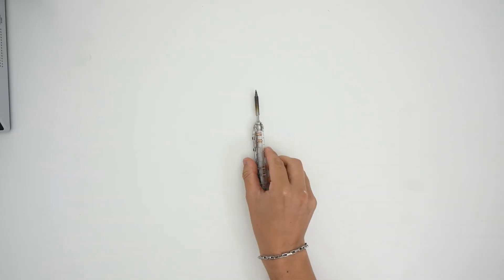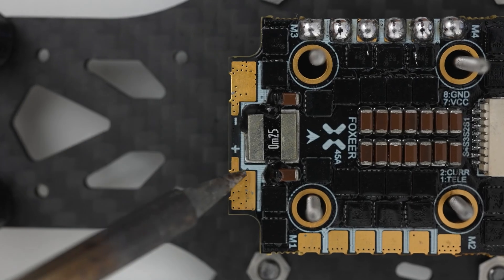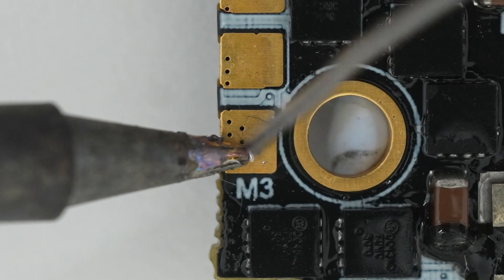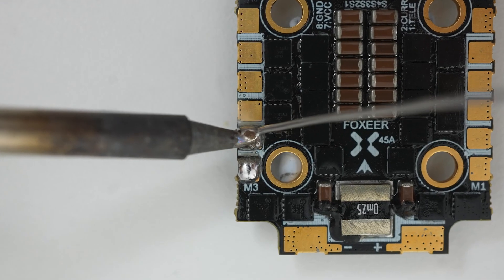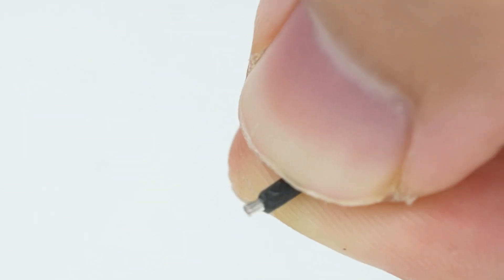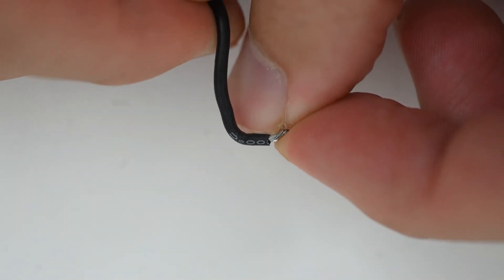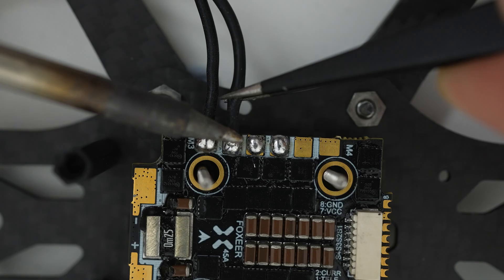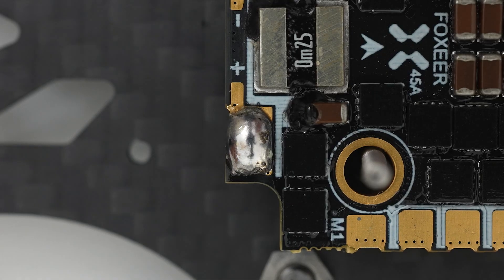How to Solder (Simplified)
The gear I'm using in this video.

A few things to note:
Practice using a practice board first!!